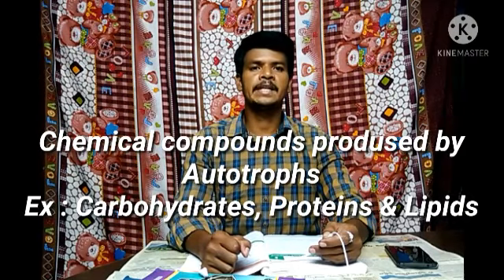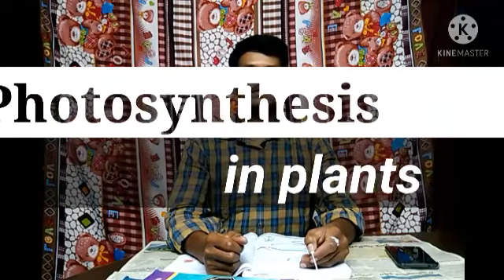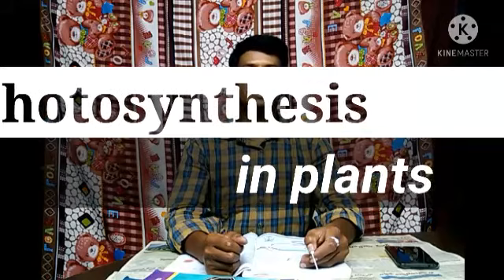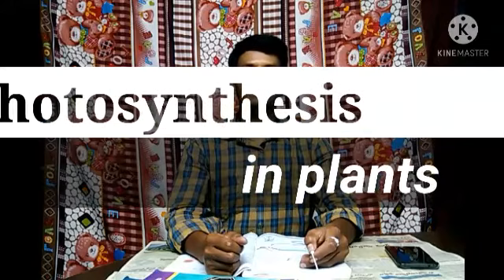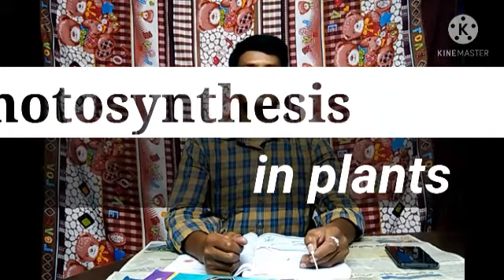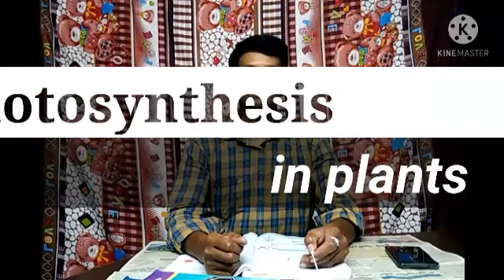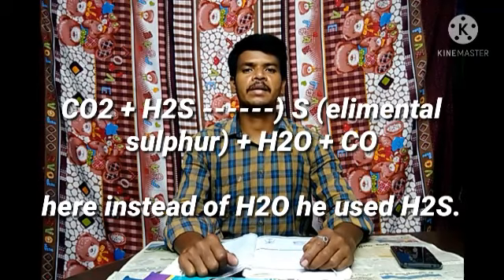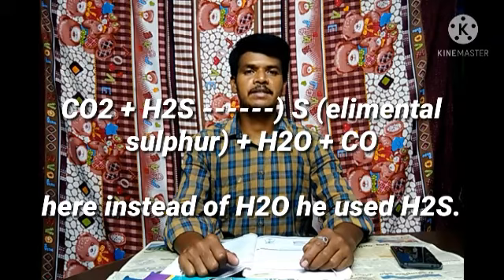VICTORY SCHOOL PATHAPATNAM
Biology (Nutrition)
10th class